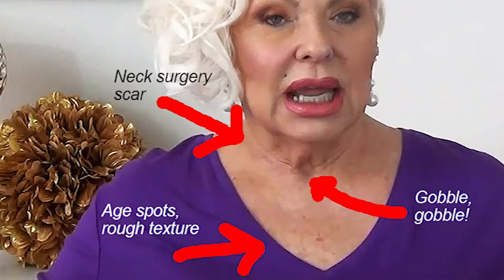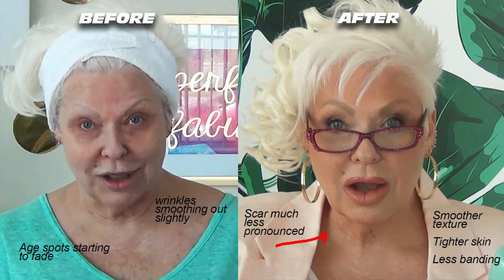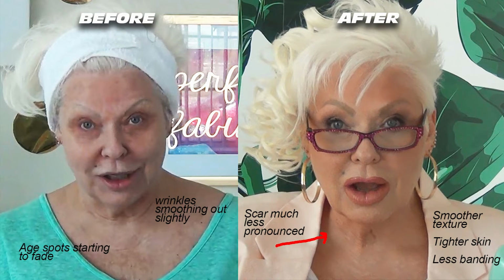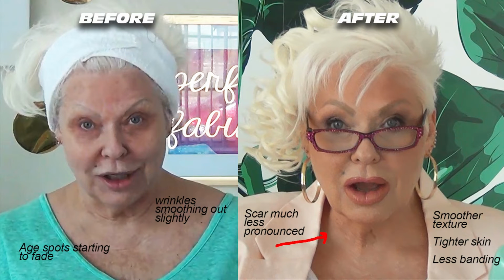CACAY OIL: Hype vs. Reality!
There are a lot of people out there saying that Cacay Oil doesn't work - for anyone. They're saying it's a hoax, a scam, being overly dramatic, you know the type haha!  I'm here today to SHOW YOU that, with consistent use, it HAS worked for me and may work for you too!  I've got before and after pictures of several stops along my journey with Cacay so you can judge for yourself and decide if it's something you'd like to try.

Have you used Cacay? Are you using it now? If so, what were YOUR results? Would you like to try it out if you haven't already? Leave a comment below and tell me about YOUR experience with it  - I'll be choosing 4 people who comment to win a bottle of Cacay Oil and announce the winners in my next video!

HOW I DO MY HAIR! I get SO many of you commenting on my hairstyle - thank you girls! Here's a short video with *some* details on how I style my hair:

All products were purchased by me (unless otherwise stated) These videos are a representation and review of my own opinions.